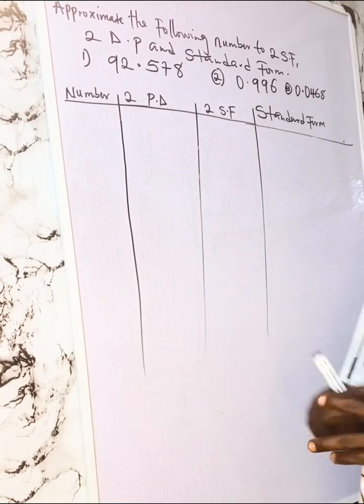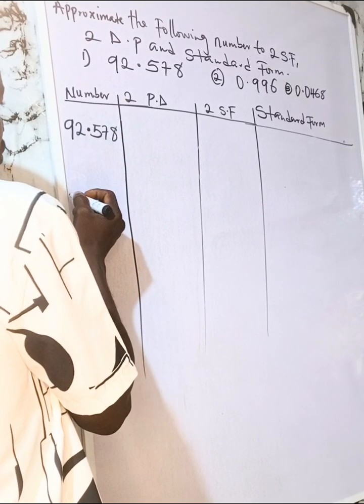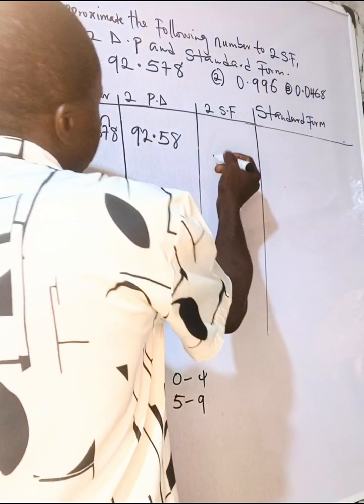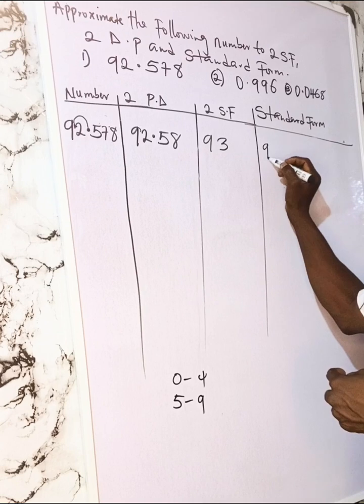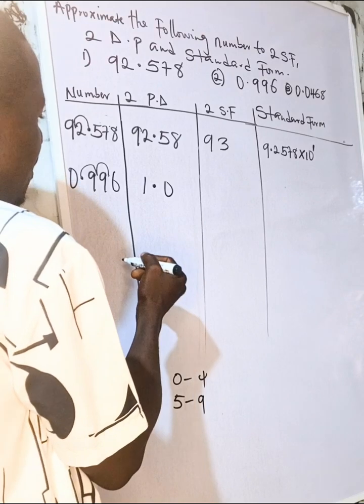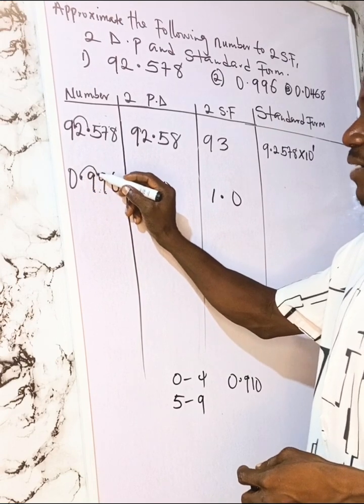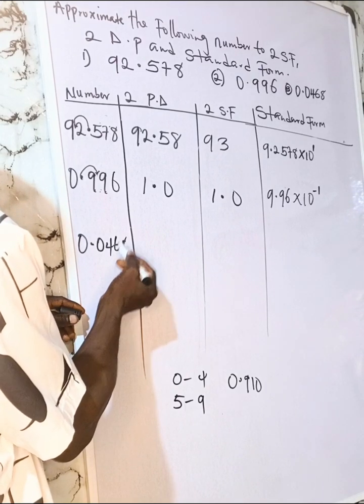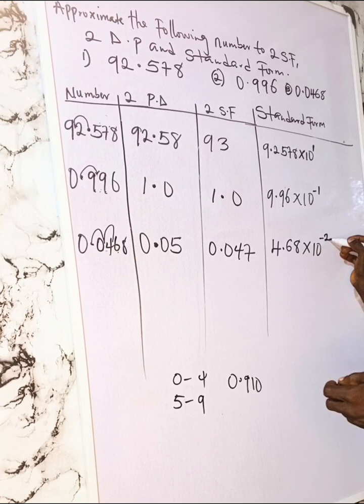Decimal pont vs. Significant figure vs. standard form.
Comparing decimal place , significant figure and standard form.